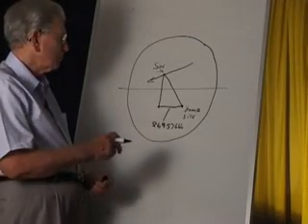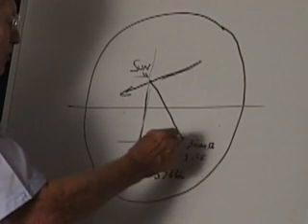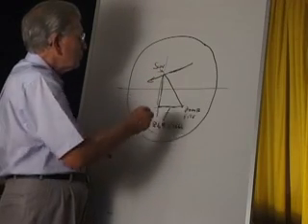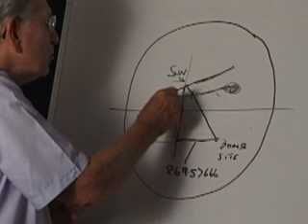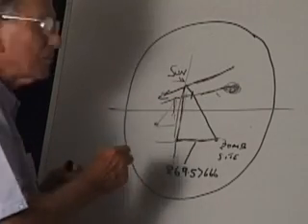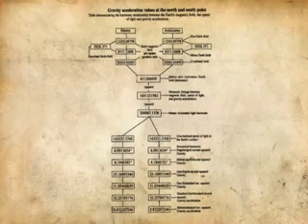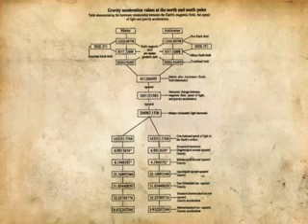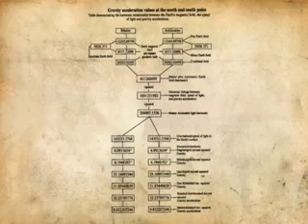Bruce Cathie Calculating an Atomic Bomb Test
Bruce L. Cathie